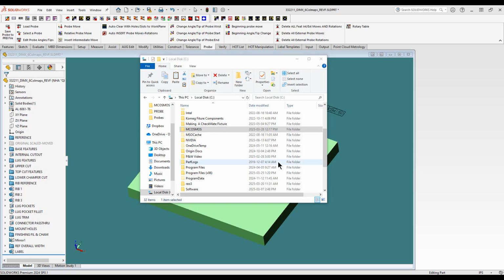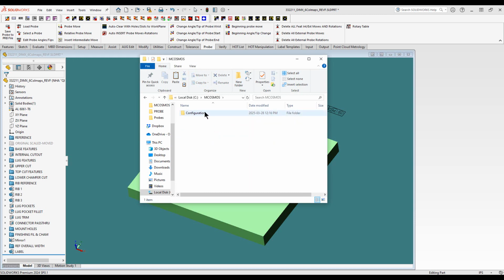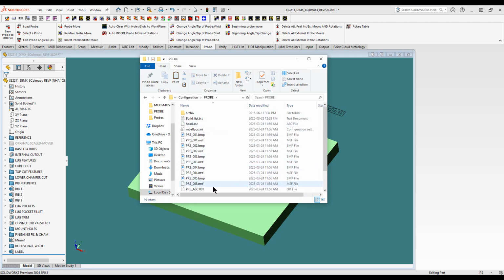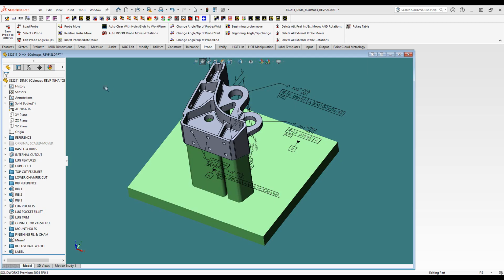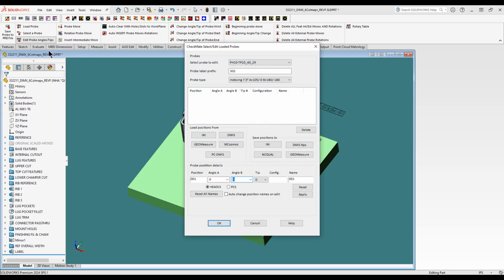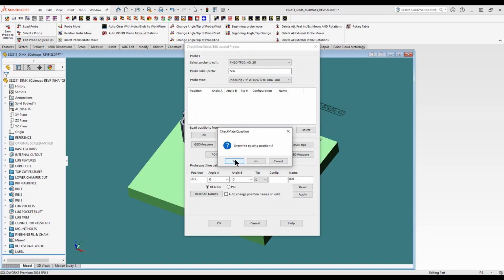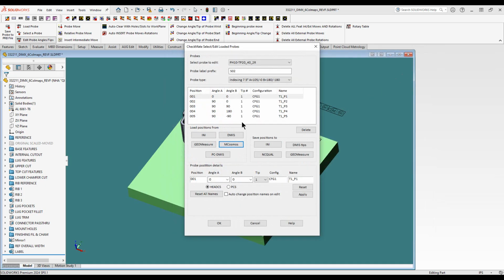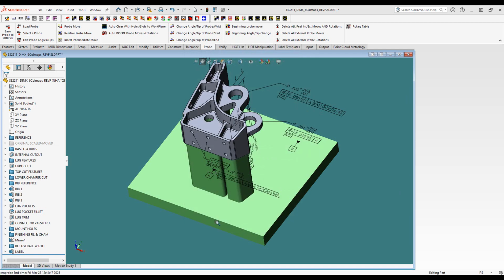TT108 Importing Probe Angles from MCOSMOS into CheckMate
- Reviewing the workflow of Importing Probe Angles from MCOSMOS into CheckMate.